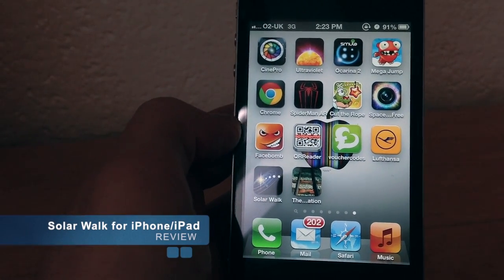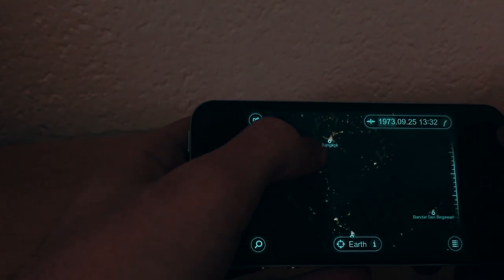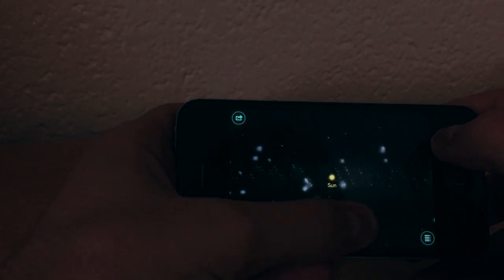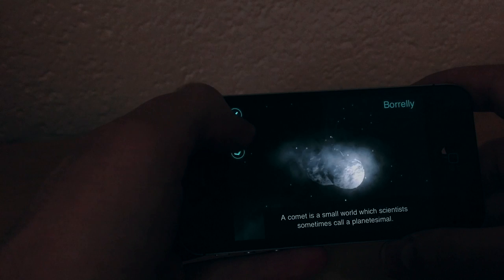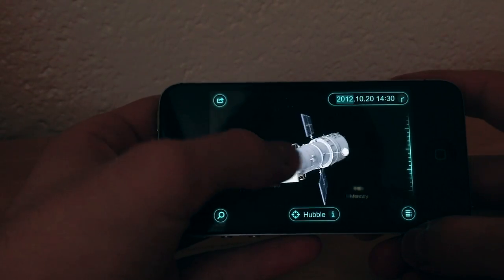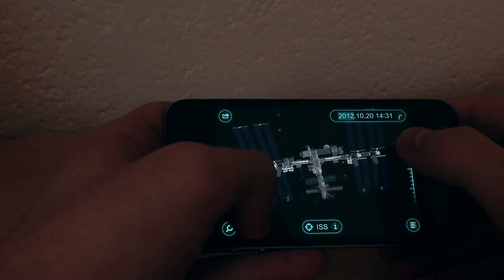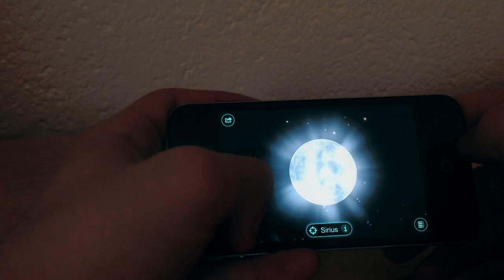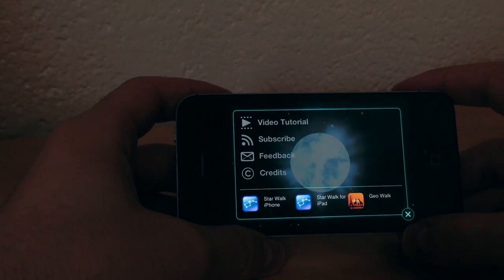Solar Walk iPhone/iPad app FULL REVIEW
The Review of the SOLAR WALK app for iPhone/iPad

FAVORITE!

and LIKE (if you liked my video)